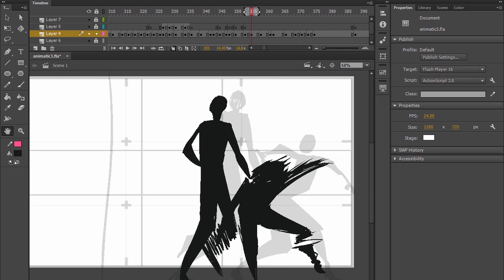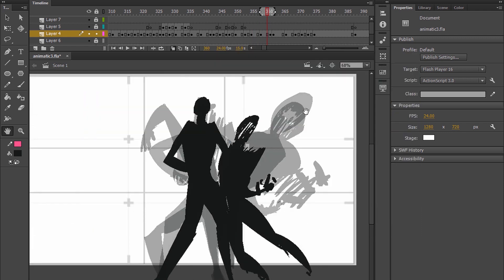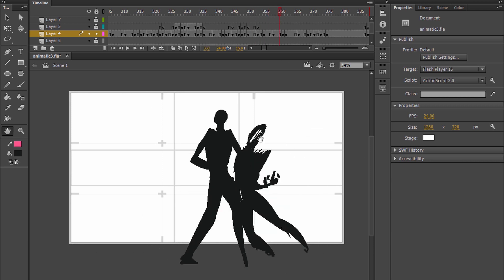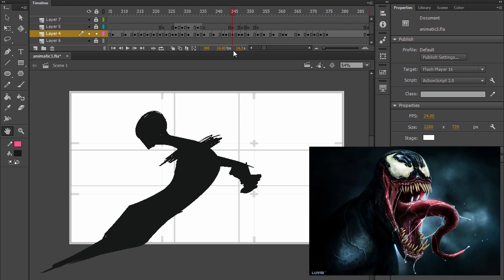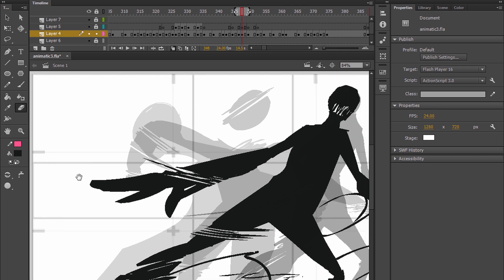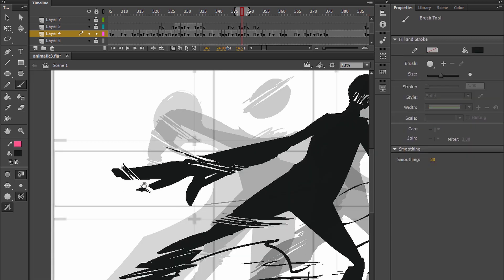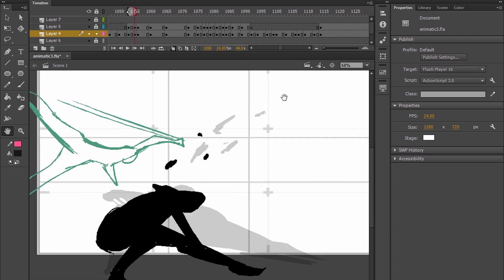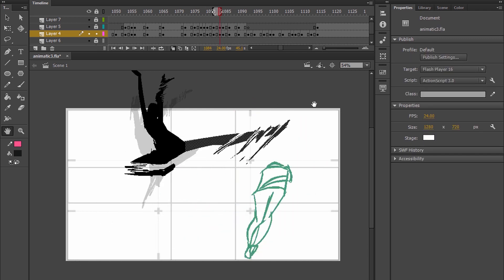Advanced Flash Animation Tutorial | Distorting The Body In Action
Distorting The Body In Action
In this Advanced Flash Animation Tutorial, I show some of my methods for distorting the body in a fight scene to get very fluid dynamic effects. I used Adobe Flash CC for the animation.